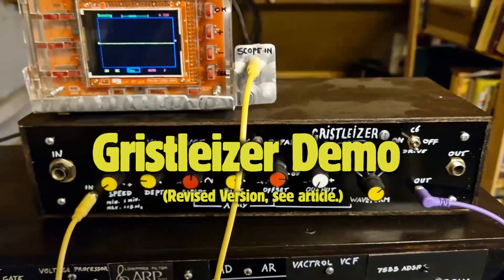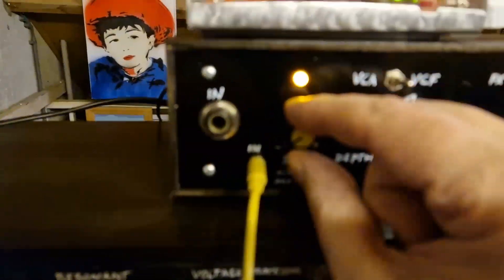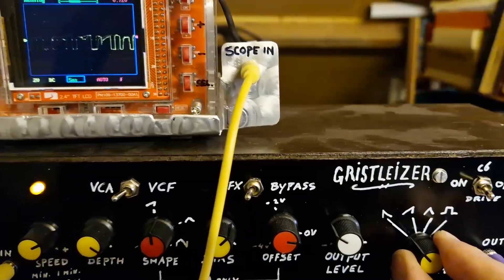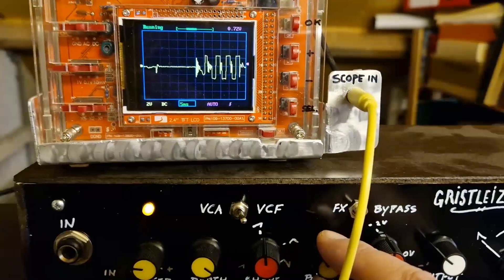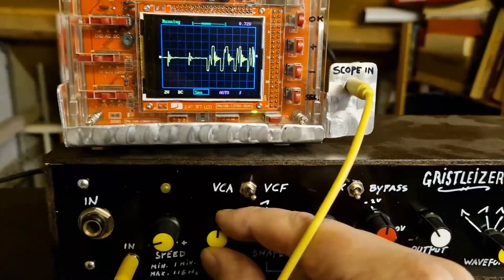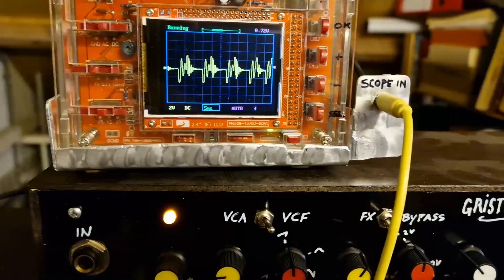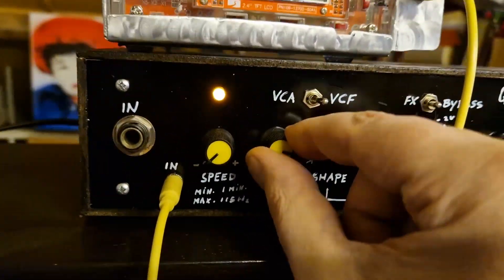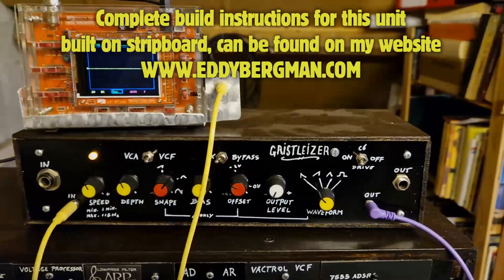Gristleizer for Modular Synthesizers - Demo (revised version).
The original Gristleizer project on my website had a tiny mistake in it which has now been corrected and the Gristleizer works soooo much better now so here is the revised demo showing what you can expect from it. Of course I only demoed it with a sawtooth wave. More and different effects can be achieved with other sound sources such as the human voice or other synthesizers or a guitar even.